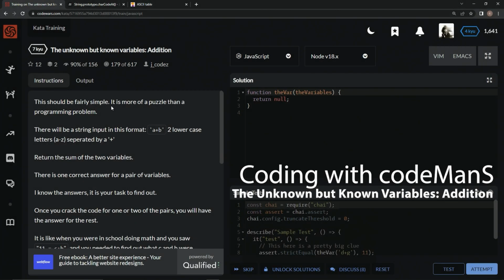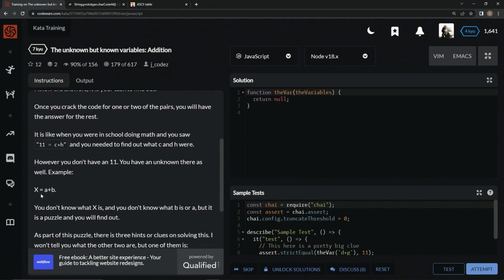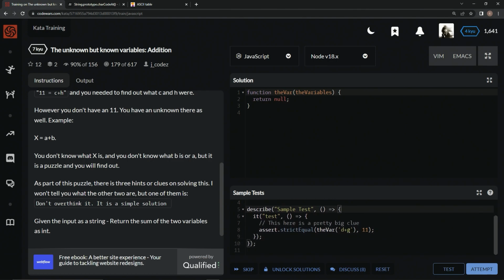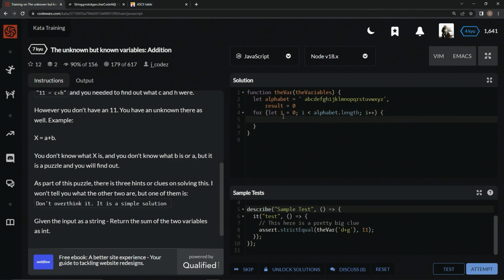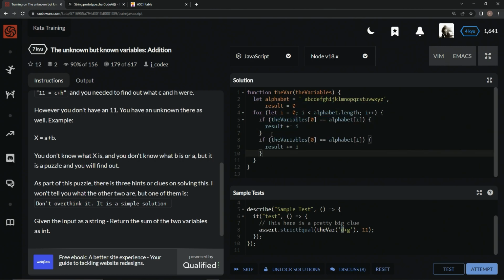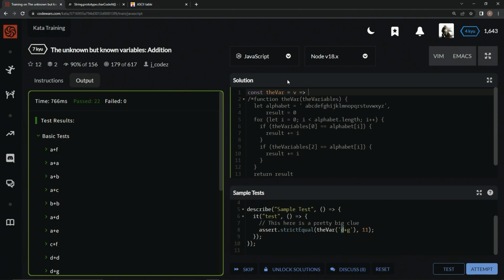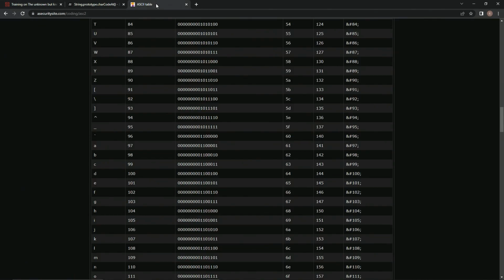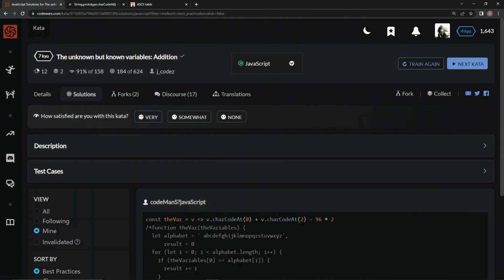Codewars 7 kyu The Unknown but Known Variables: Addition Javascript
this one uses a for loop and the charCodeAt() method